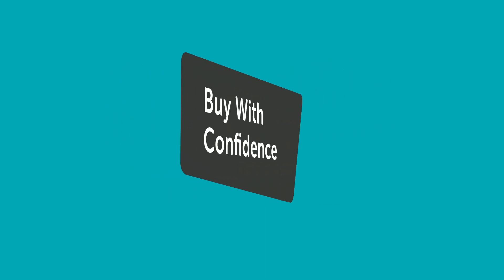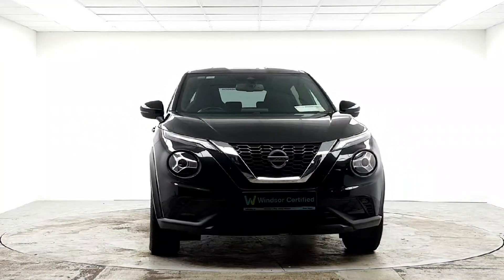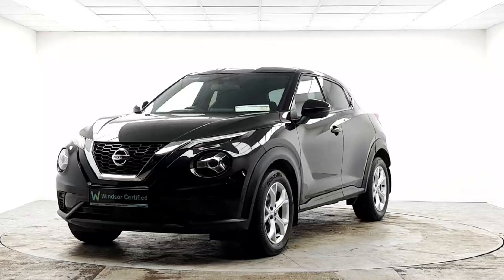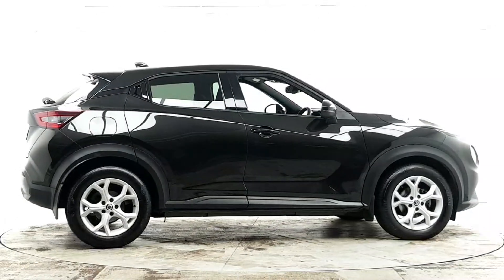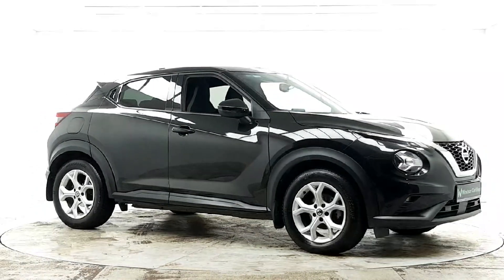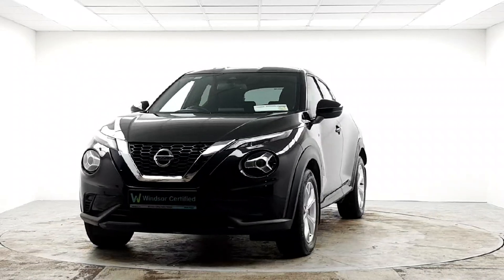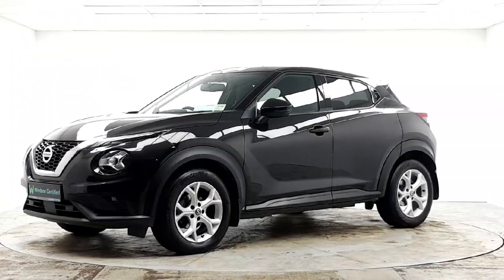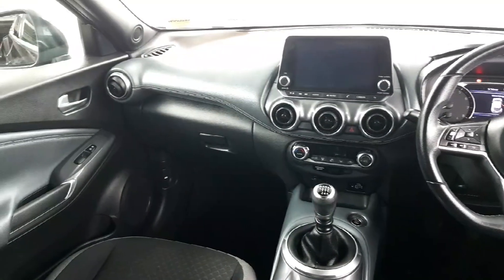212LH920 - Windsor Liffey Valley Nissan Nissan Juke Juke 1.0L RefId: 39818...